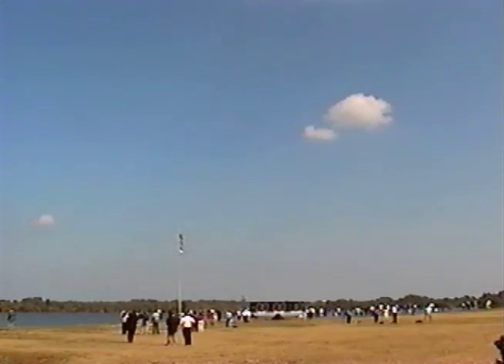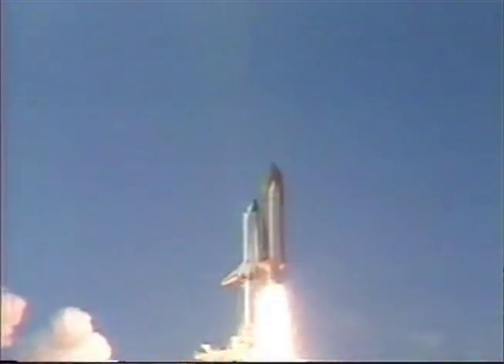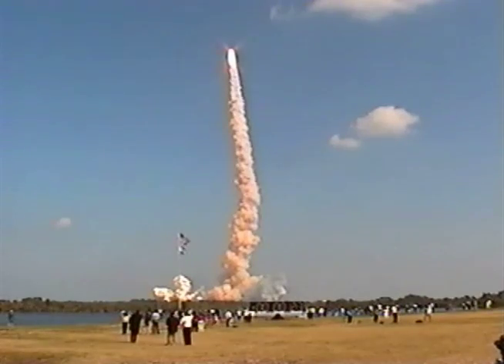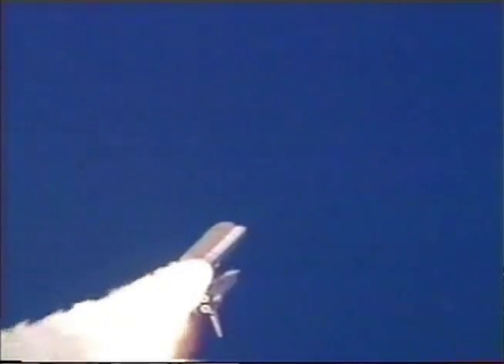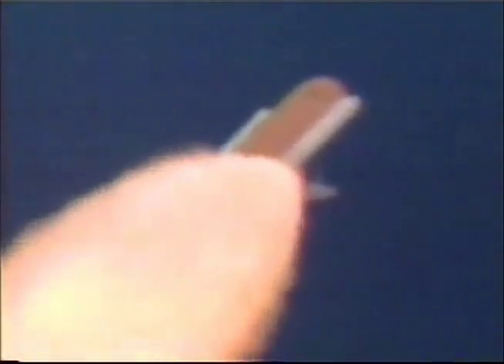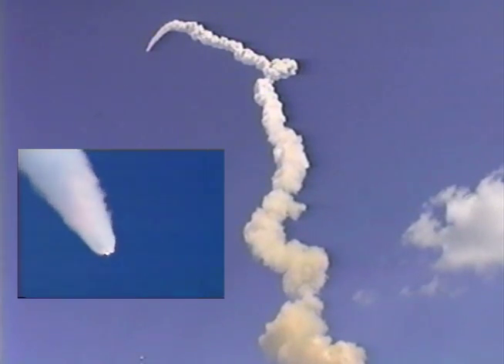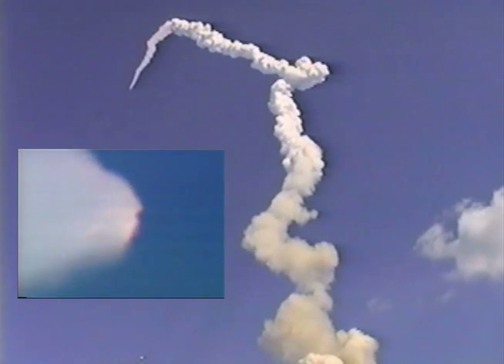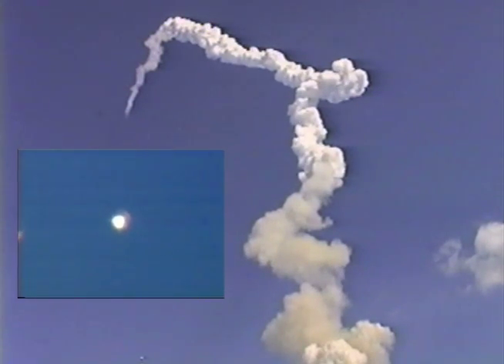STS-99 Endeavour Launch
The launch of the space shuttle Endeavour on mission STS-99 on February 11, 2000.  I had 2 cameras running at the press site and added some NASA video clips.